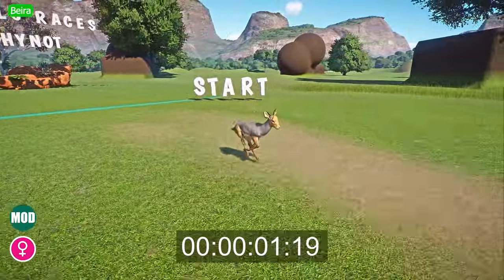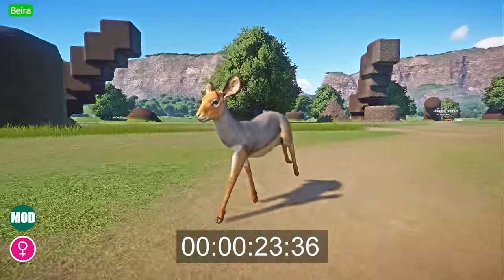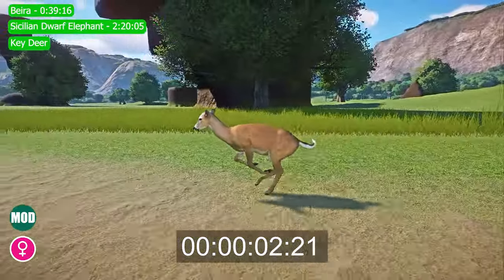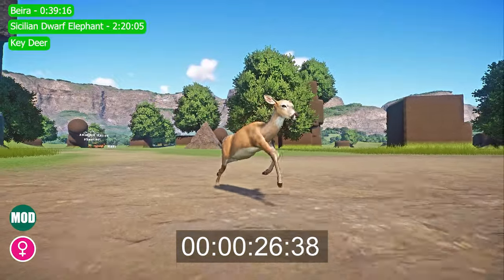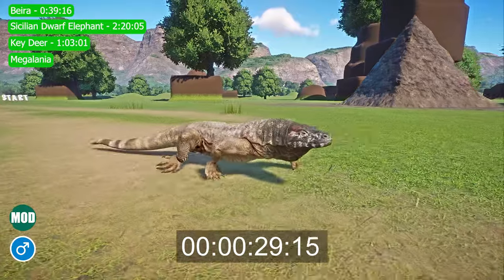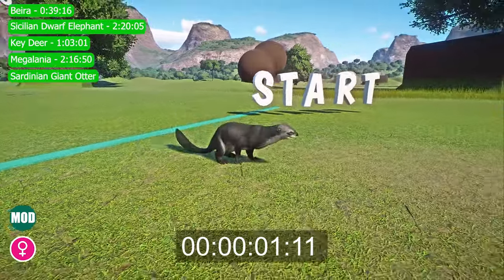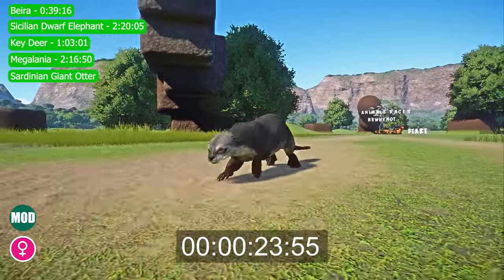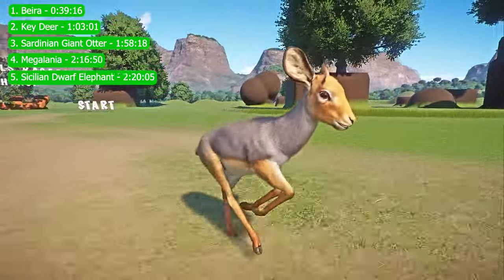New Species Animals Speed Races in Planet Zoo included Key Deer, Otter, Elephant, Megalania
Hi guys,  welcome back for another speed racing video.  It means alot.  So today's video it's all about New species races.  and they are the following: Beira,  Megalania,  Key Deer,  Sicilian Dwarf Elephant and the Sardinian Giant Otter.  So,  without further ado,  let's start today's race.

mods:
the mods can be downloaded from nexusmods.com
Beira - New Species (1.14)
Uploaded by
LeafProductions

Megalania - Extinct New Species (1.14)
Uploaded by
ScottZT

Key Deer - New Species (1.14)
Sicilian Dwarf Elephant - Extinct New Species (1.14)
Sardinian Giant Otter (Megalenhydris) - Extinct New Species (1.14)
Uploaded by
NarwhalerN

VU : Vulnerable
LC : Least Concern
CR : Critically Endangered
NT : Near Threatened
DD : Data Deficient
DM: Domesticated
EX: Extinct